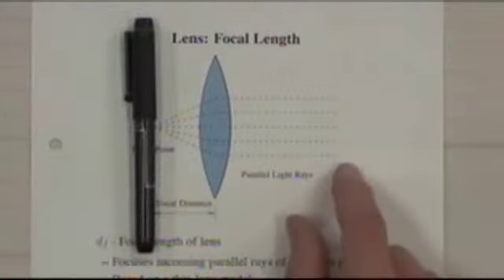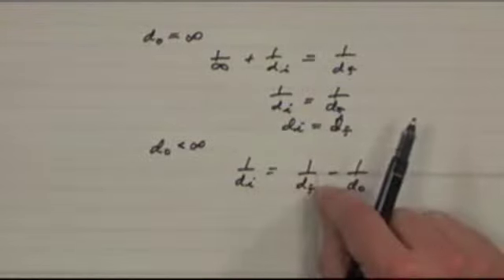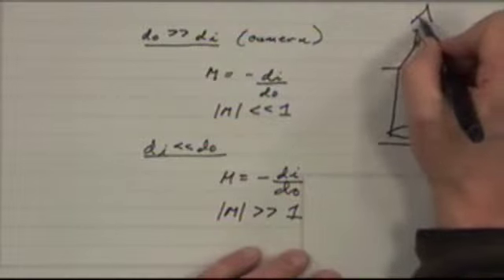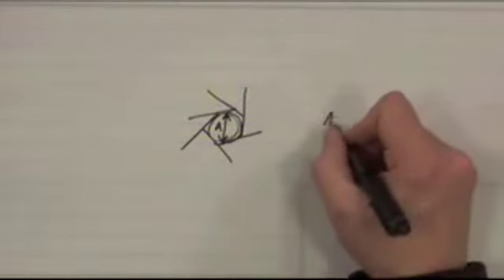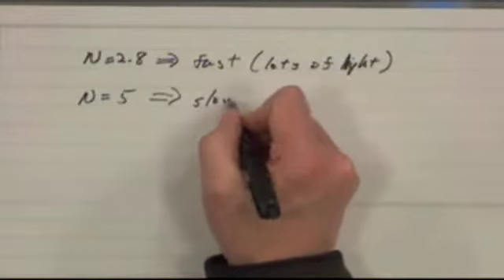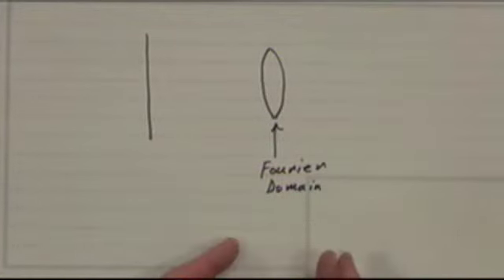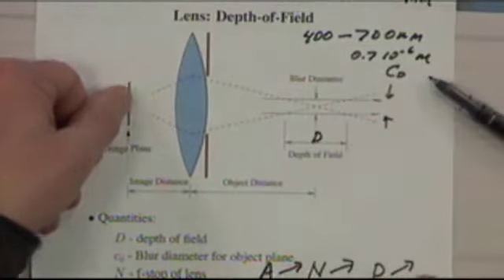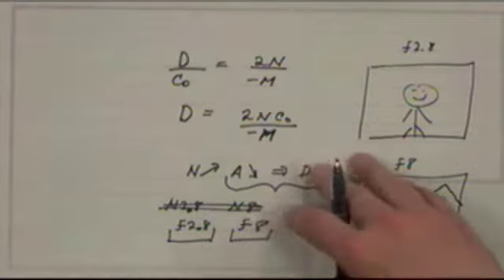Lenses - Digital Image Processing I by C. A. Bouman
This video is part of a sLecture made by Purdue student Maliha Hossain. It is an excerpt of lecture 4 of Professor Bouman's lecture series on digital image processing (ECE637) at Purdue University. It covers some basic properties of lenses and how these properties factor into the performance of an optical imaging system. The notes that accompany this video can be found in the following link: